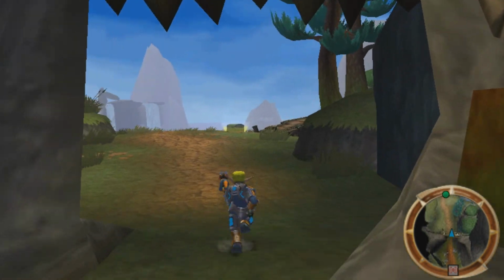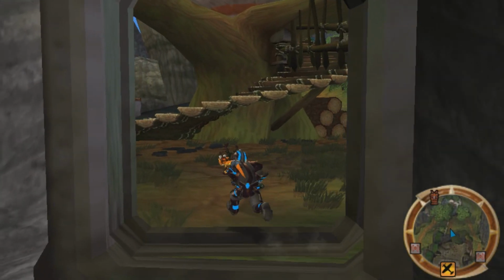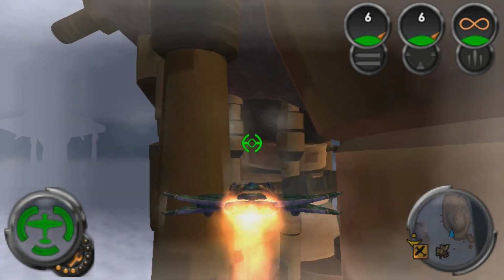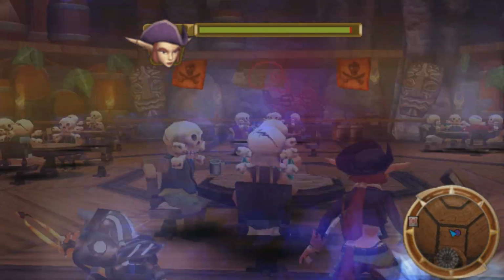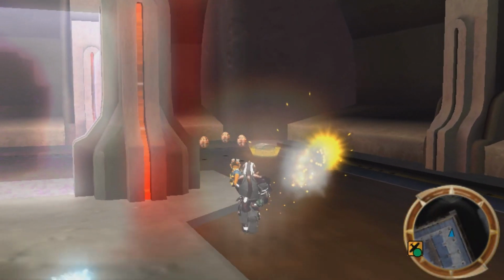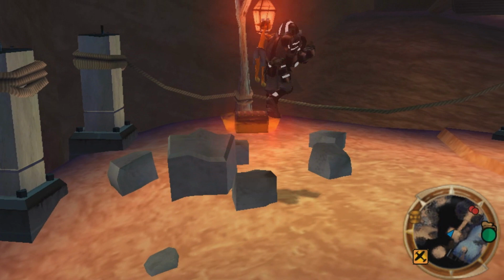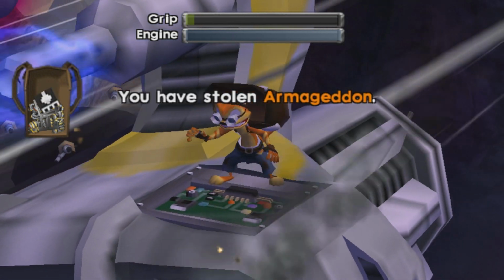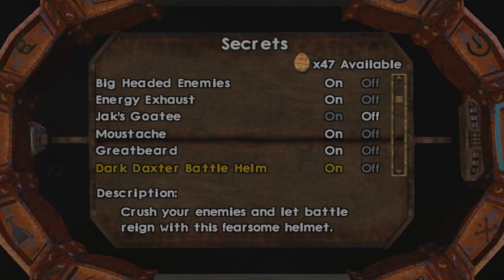Xin Plays: Jak and Daxter: The Lost Frontier (PSP): Part 14: Hero Mode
This is it! The final part of not only Lost Frontier, but this whole marathon of Jak and Daxter games! And all it is is clean up duty with Hero Mode, which this time is mandatory for 100%. Great.

I clear out everything though. And from that, we finally end this game and this entire marathon! Now i can move on to other games!